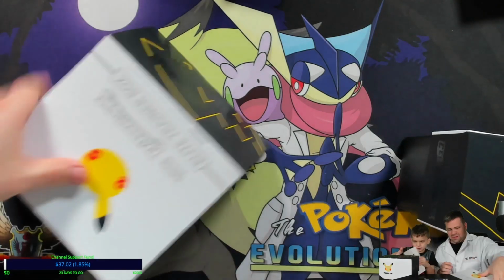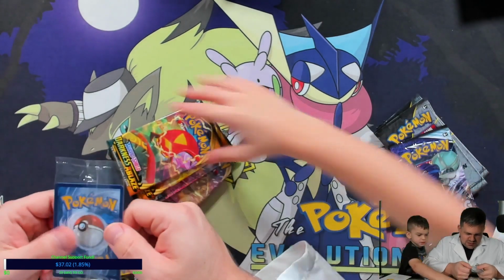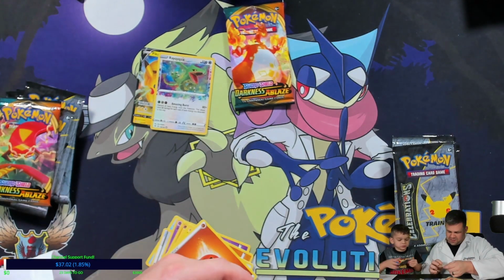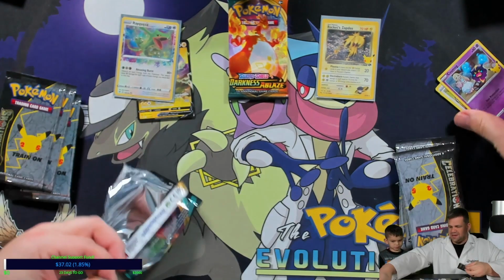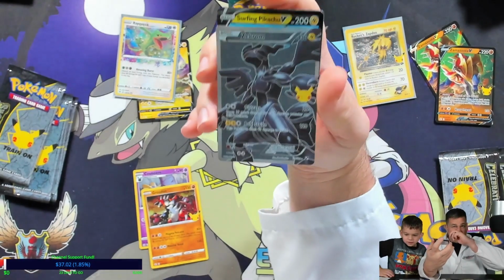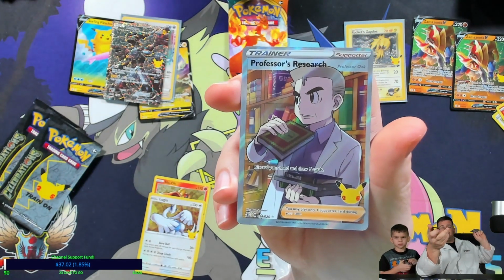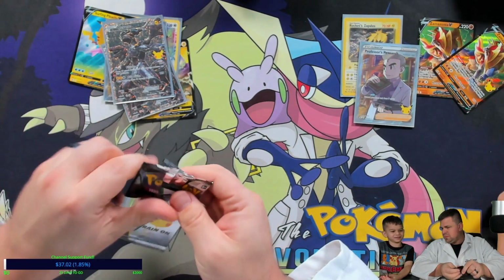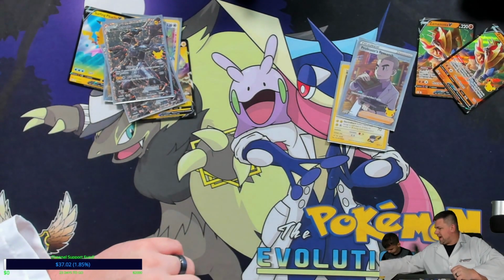Celebrations Elite Trainer Box of Pokemon Cards!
Hello Pokemon Fans! Lukas and I open the BRAND NEW SET Celebrations! TOday we are opening an elite trainer box of Pokemon cards!

$10- Buckwheat
$10- Lazbreath

CHECK US OUT LIVE ON TWITCH!